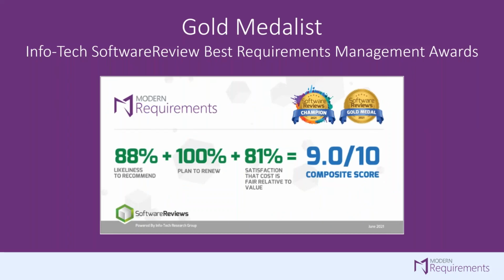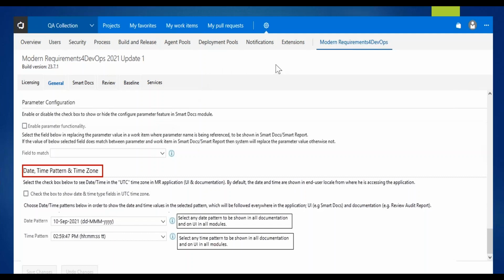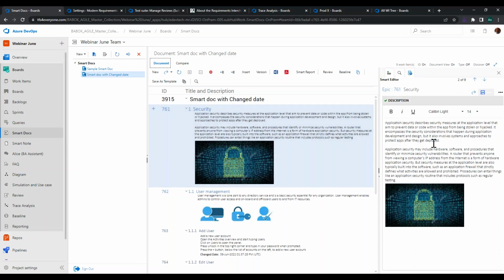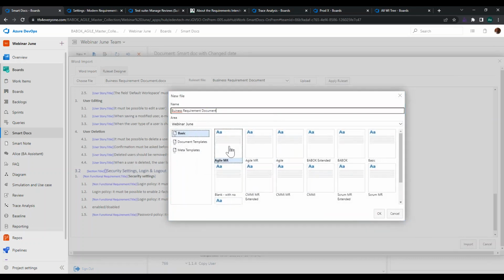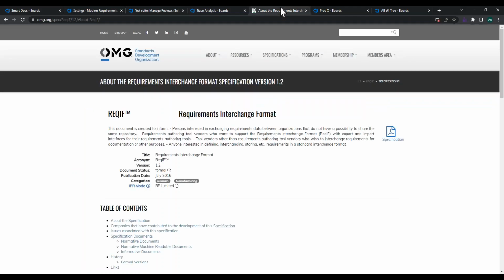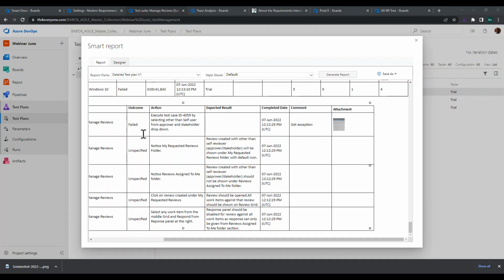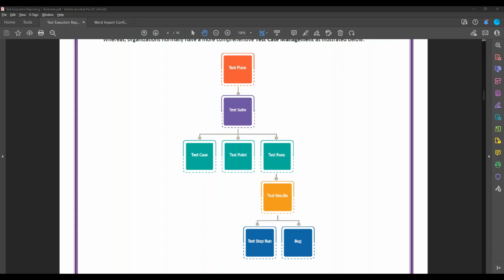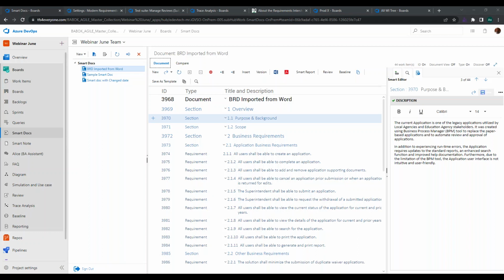What's New Modern Requirements Release 2022 Update